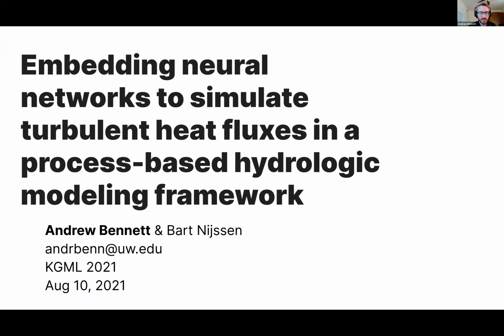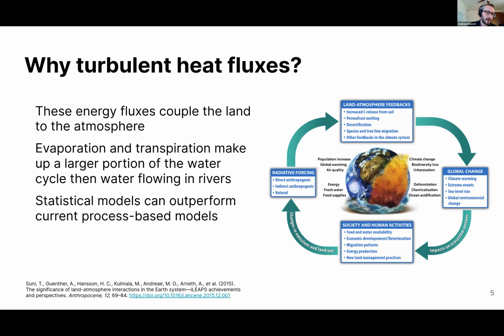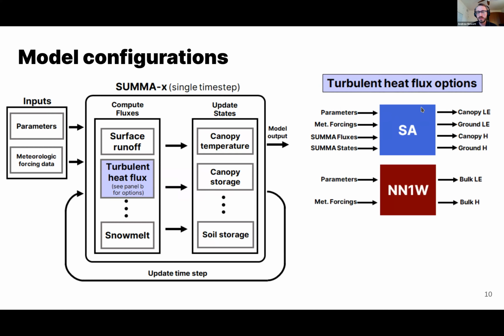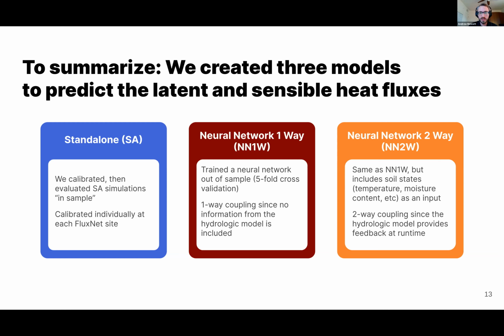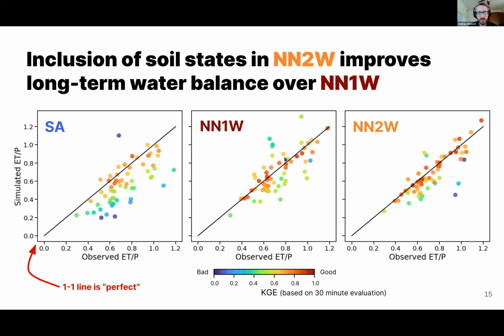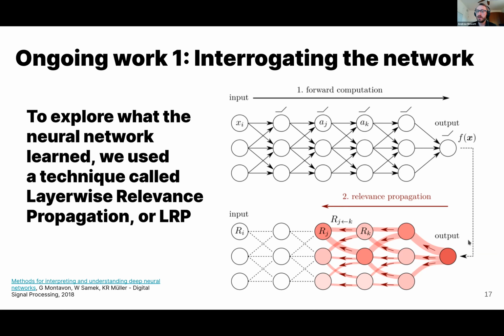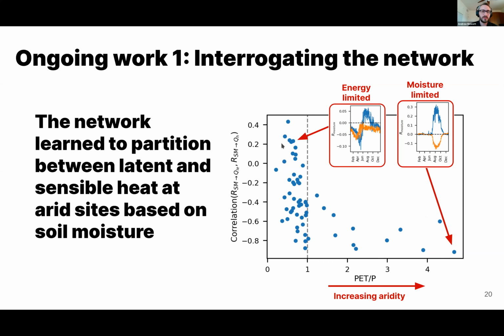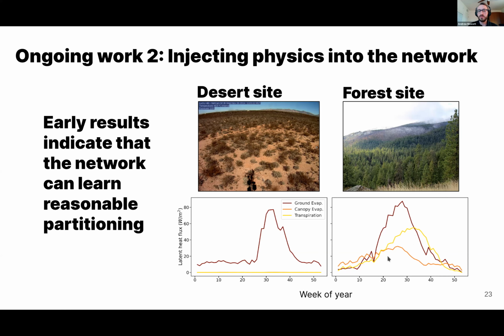kgml2021: Hydrology Session, Andrew Bennett, University of Washington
Presentation for the 2nd annual workshop on Knowledge Guided Machine Learning, August 10, 2021, Hydrology Session:
Andrew Bennett, University of Washington: Embedding neural networks to simulate turbulent heat fluxes in a process-based hydrologic modeling framework